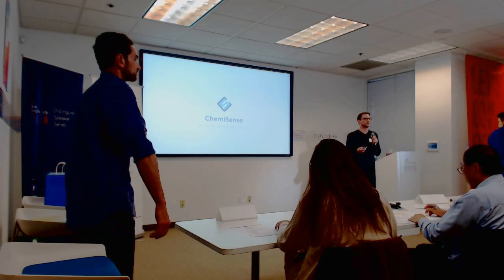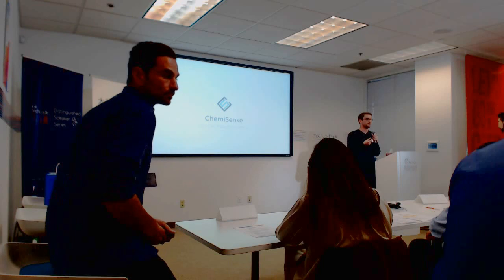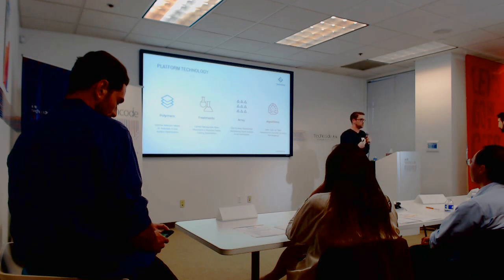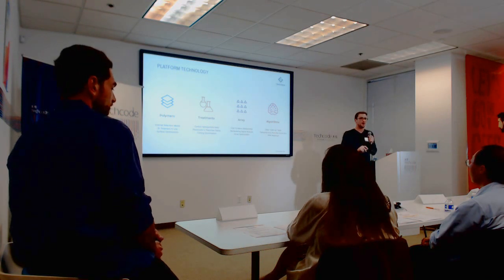ChemiSense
The 8th Shenzhen Innovation & Entrepreneurship Competition Silicon Valley Final

ChemiSense – Using a proprietary sensing platform, develops indoor air quality monitors that detect all the major components that make up air pollution.